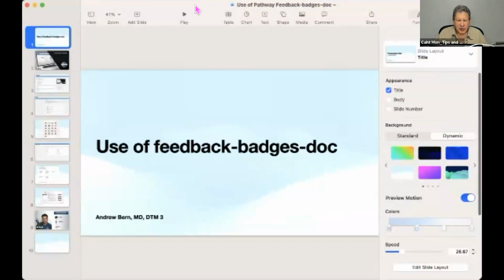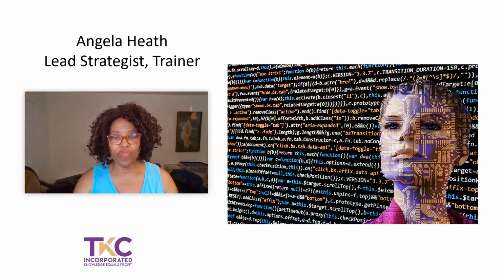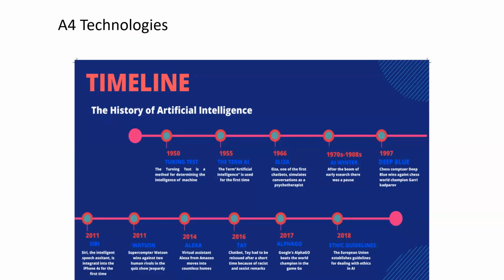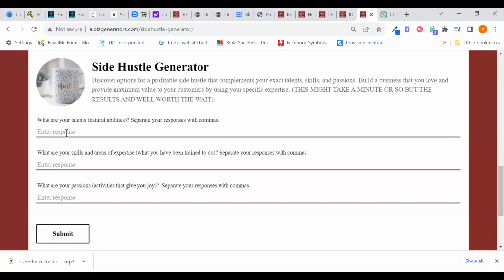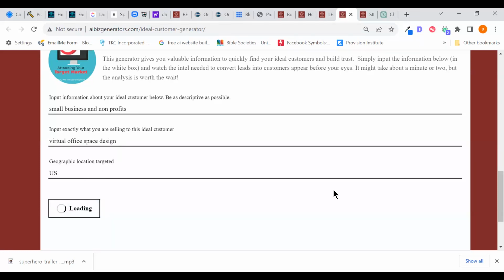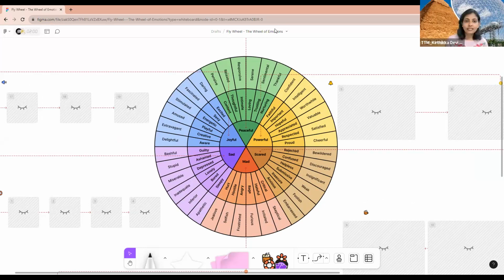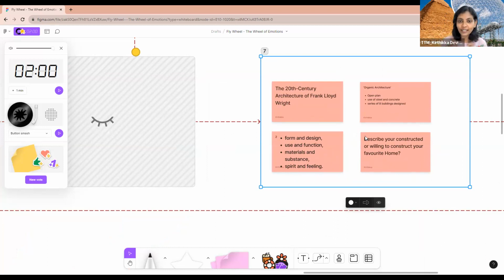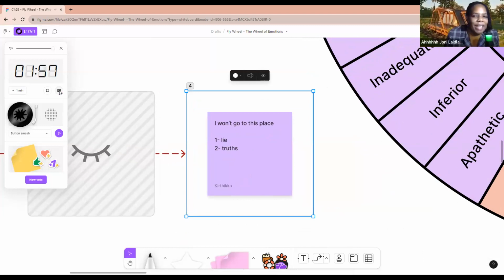July 31, 2023 Replay - Online Presenters Toastmasters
Graham Cairns: Humor off the top of the head, Project: The Power of Humor in an Impromptu Speech

Angela Heath: Unleashing the Potential of AI In Your Business: Shatter the Six-Figure Barrier, Project: Prepare to Speak Professionally